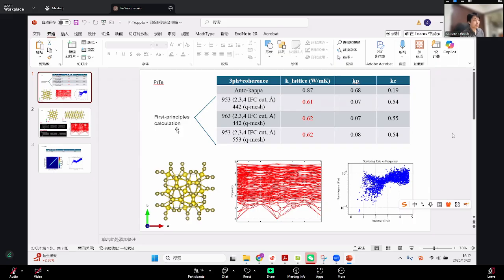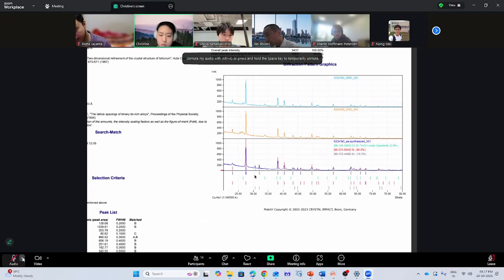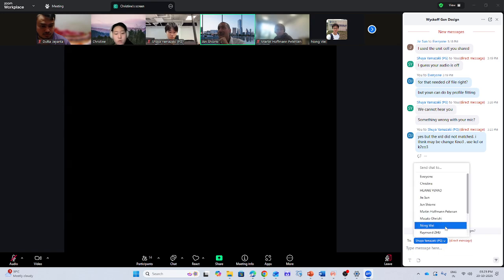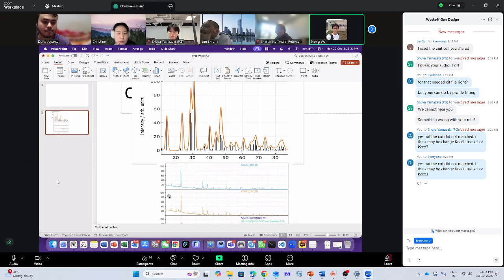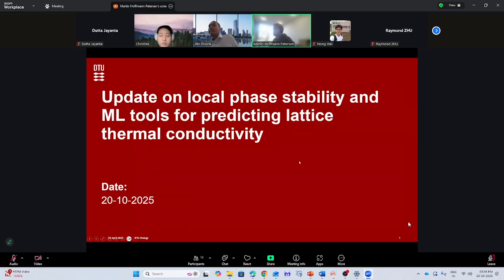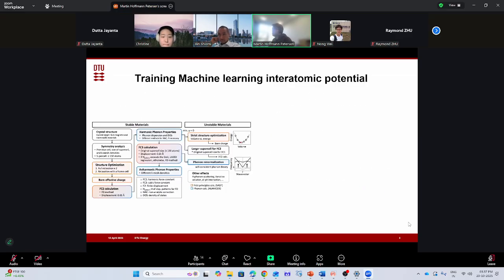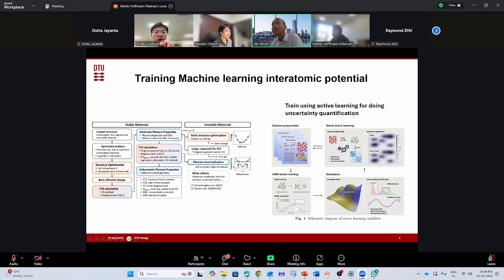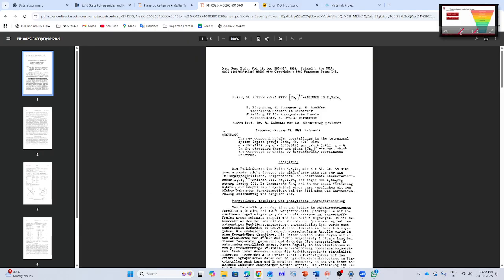Sub Group Meeting -Machine learning-20-10-2025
NTU